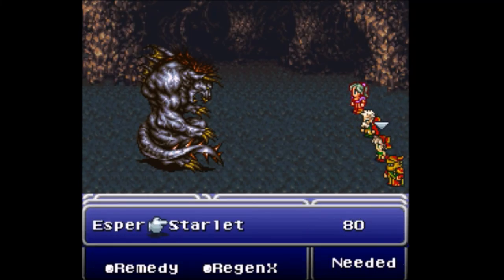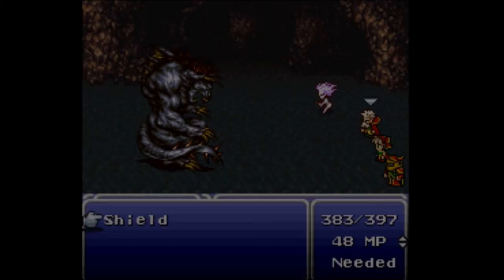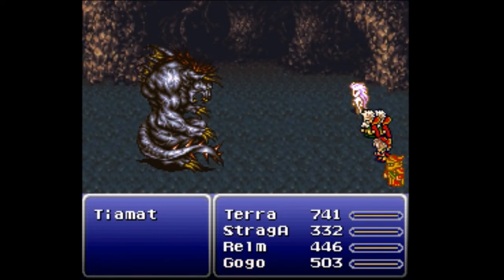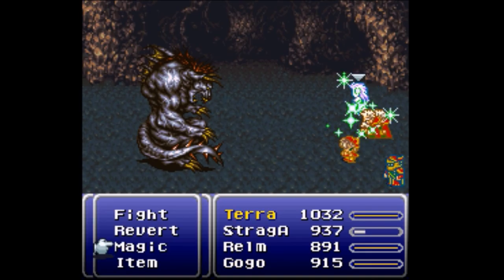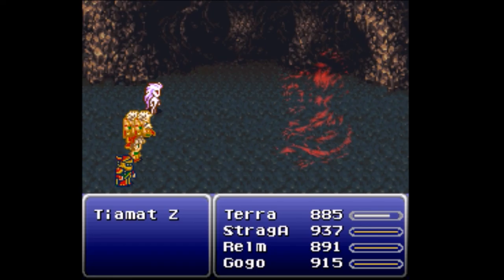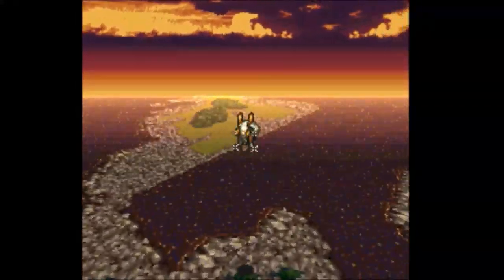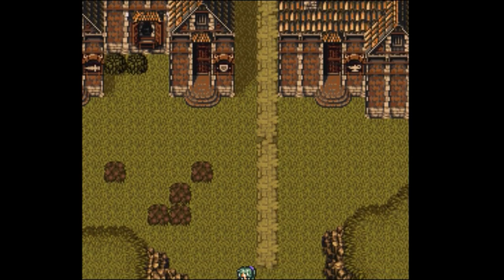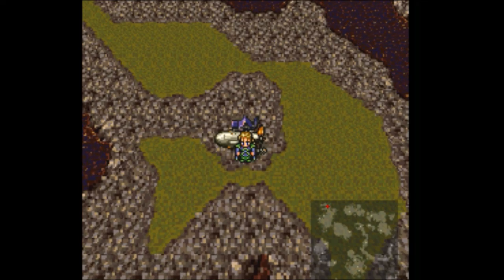FF6 BNW BFG - Segment 87: Tiamat Z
This is by far the easiest boss fight in a long time. If Myria is Atma 2.0, then Tiamat is Hidon 0.5. The worst attack he has is Meteo, which hits the party for 400-500 damage apiece, which is not only weaker than Hidon's special attacks, but it misses a great deal too. Also, there are no Hidonites, he dies faster, and spends more turns using single target attacks that do comparable damage to Meteo.

Gogo's Chakra means that I'll never run out of MP. Relm's RegenX means that I'll never run out of HP. Strago setting up Shield and then spamming Refract means that nobody will be killed by a stray Haymaker. And finally, Terra spends every turn using Morphed Fire 3, which is enough to destroy him fairly quickly.

Of course, since you voted this to be so late into the WoR, it's only to be expected.